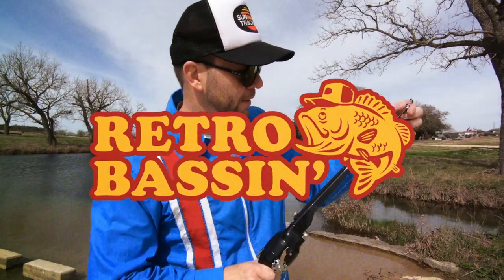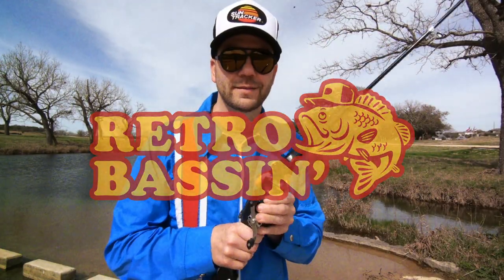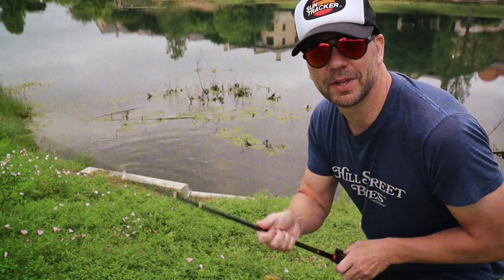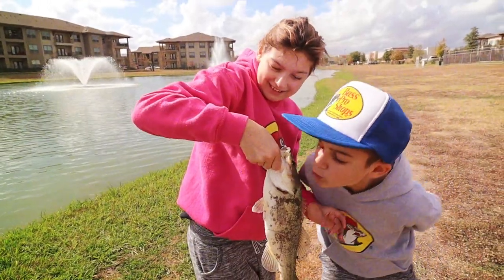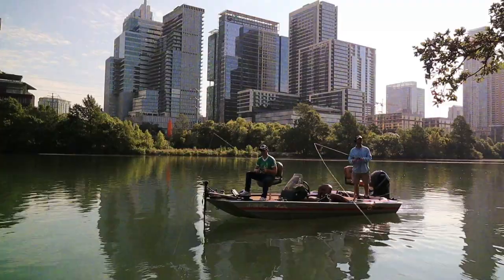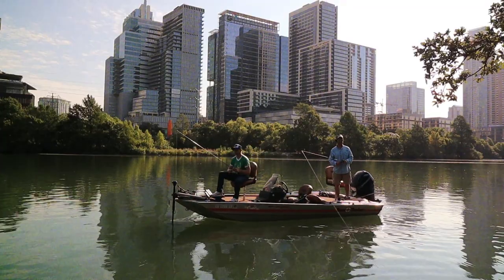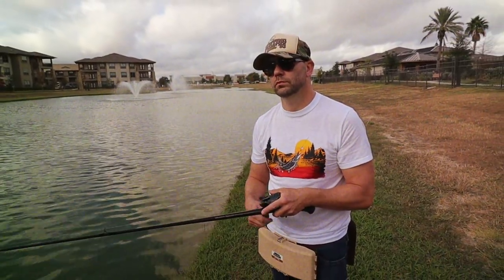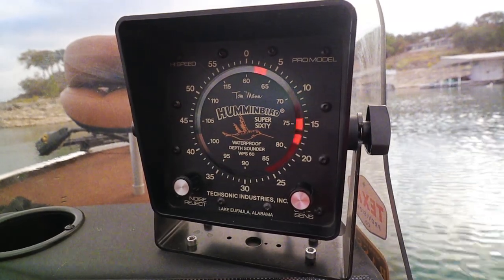Can you stump Retro? (subscriber submissions)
This week on the Retro Bassin' show, we try to identify various old school lures in photos sent to us from YouTube subscribers and Instagram followers. It is amazing how many awesome antique lures are lurking in Bassin' Bud tackle boxes, and we definitely get a look at some rare old school gold in this episode! Check out all these vintage lures for bass including crankbaits, spinnerbaits, worms, lizards, snakes, and more! And if you have an antique lure you need help identifying, send a photo over to me in Instagram messenger!